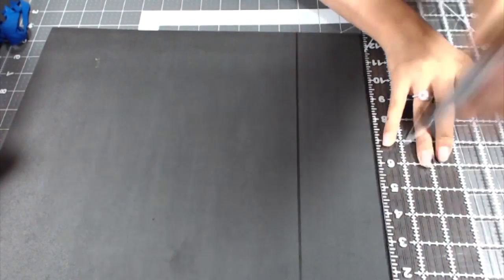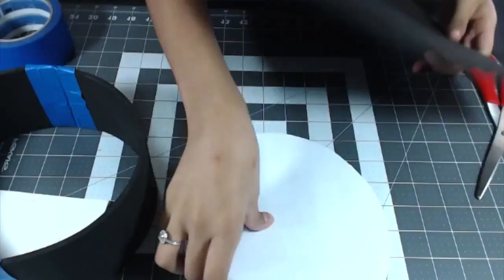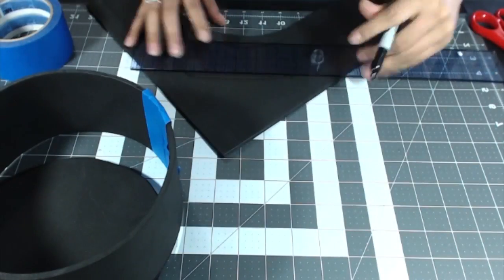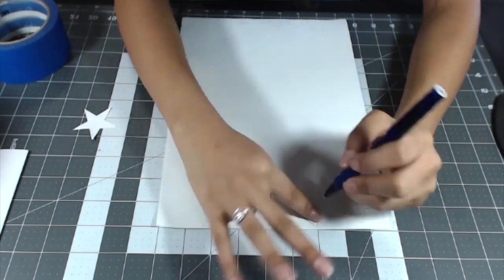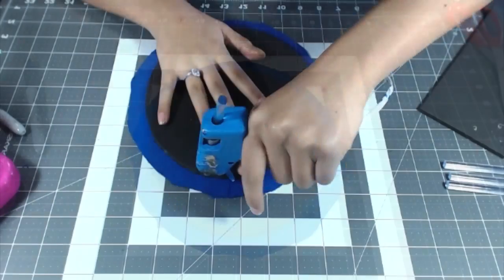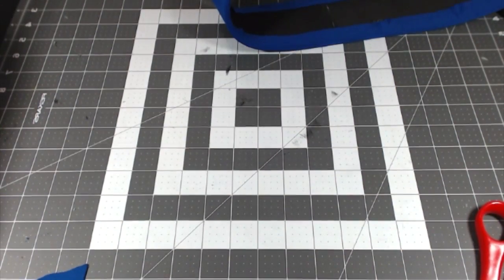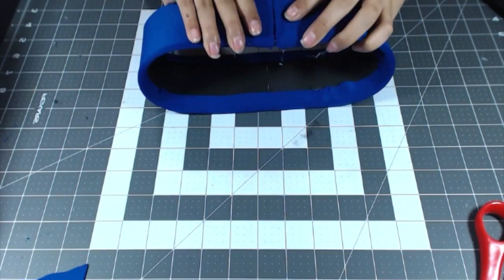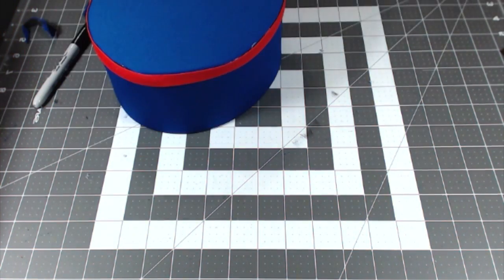DIY Officer Jenny Hat Tutorial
For this project you'll need:
About 1/2 yard of blue fabric (I use a 4 way stretch fabric)
1/2 in red bias tape
5mm craft foam
Hot Glue
Masking tape
Measuring tape
Something to write with
Scrap paper

I make these hats & full costumes for a living! If you can't make your own, I'll be more than happy to do so!

Future livestreams! Follow for notifications!